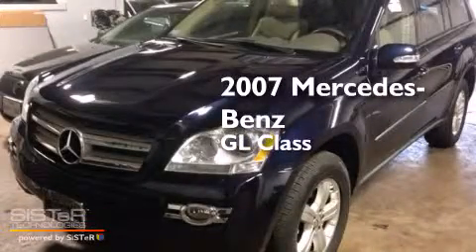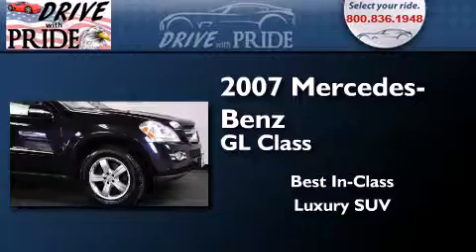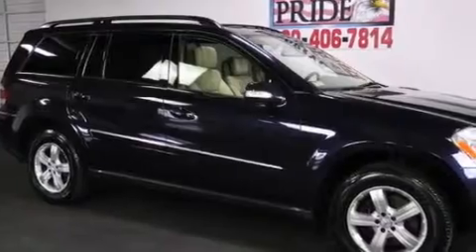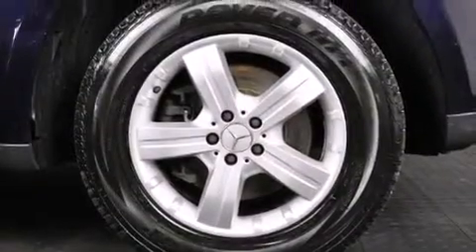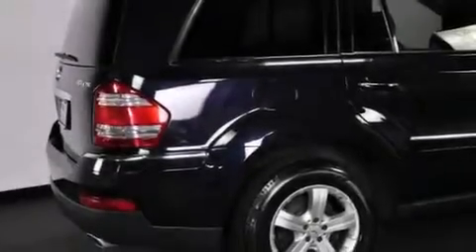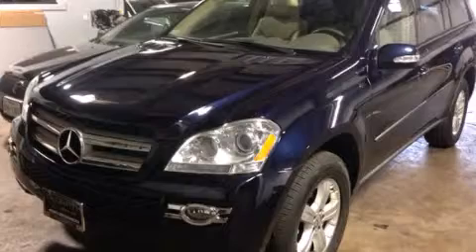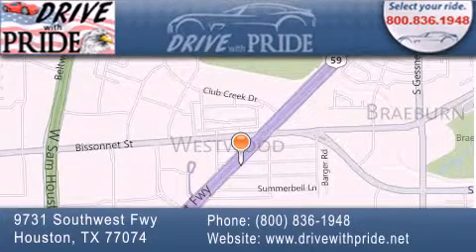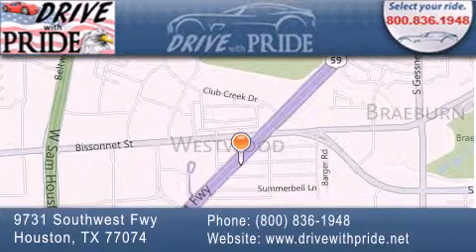2007 Mercedes-Benz GL Class Houston TX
We have been honored to serve the Houston TX area , we promise that your experience at our dealership will exceed your expectations ! Year : 2007 Make : Mercedes-Benz Model : GL Class Engine : 4.7L SMPI DOHC 32-Valve V8 Engine Exterior : Blue Miles : 71,289 Stock : 1349Z4850 Drive With Pride 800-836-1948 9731 Southwest Freeway Houston , TX 77074